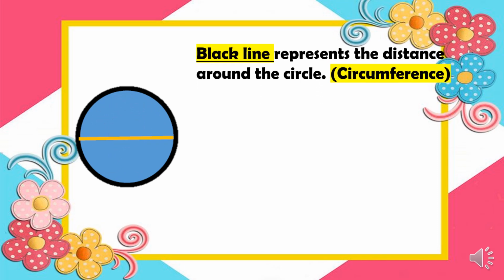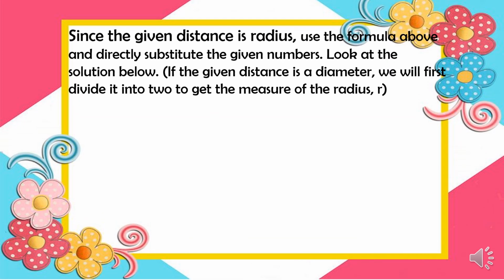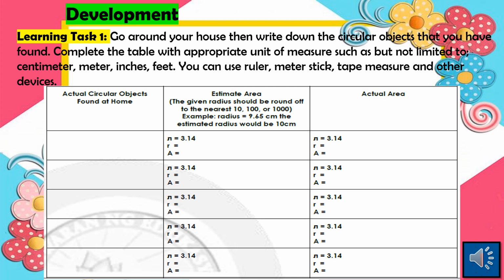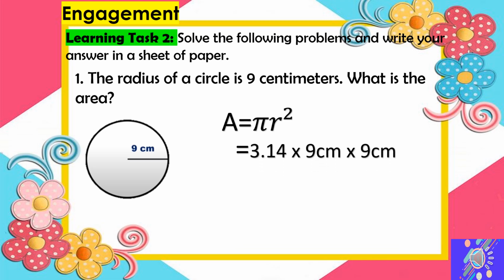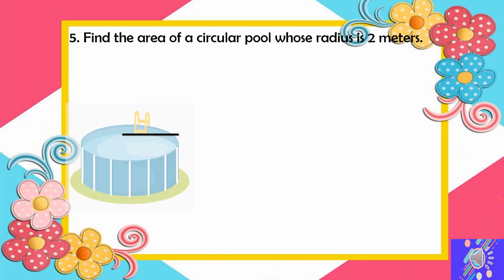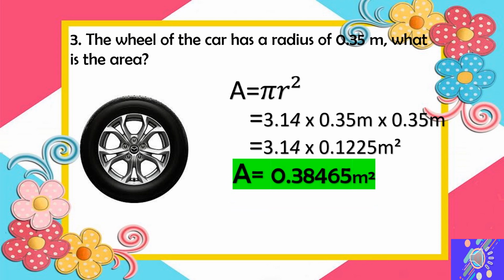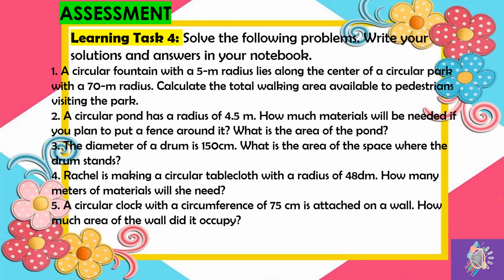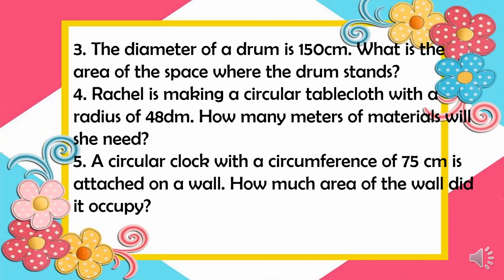Mathematics 5 Q4 Week 1 Area of Circle and Routine & Non-Routine Problem involving Area of Circle